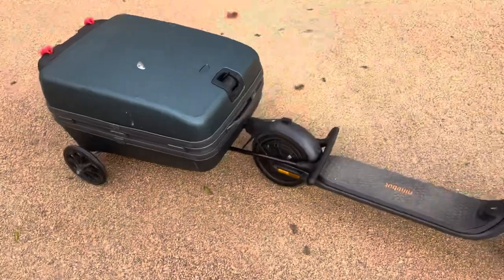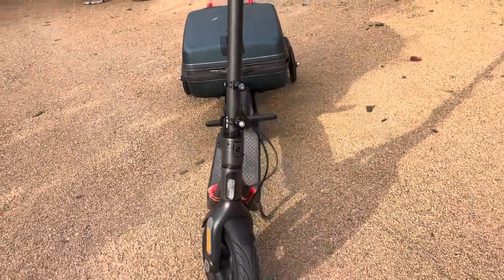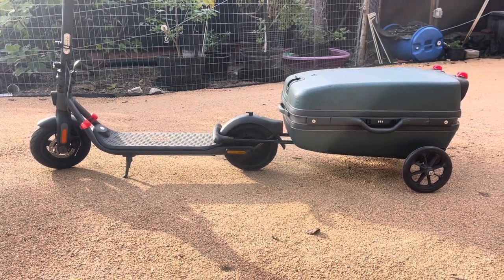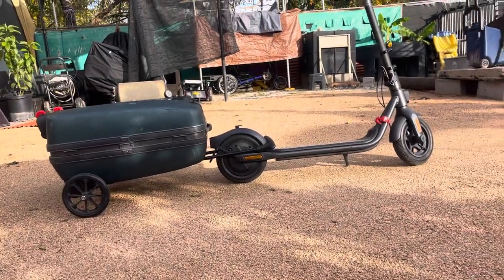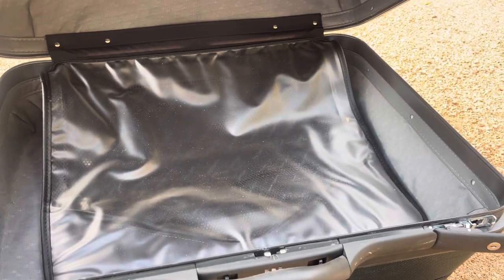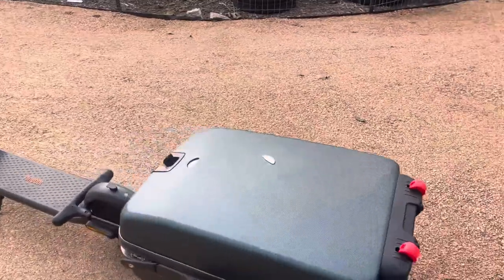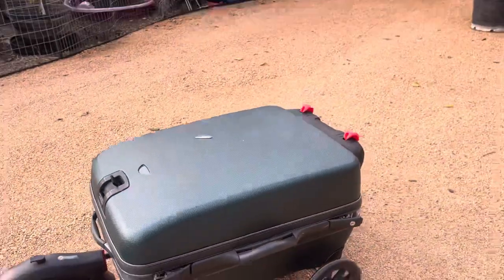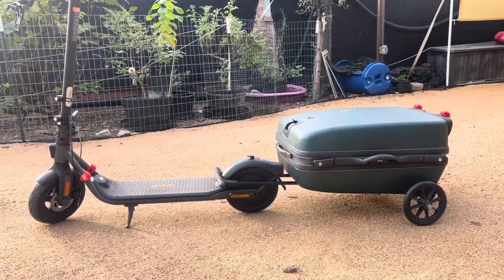Segway ninebot electric scooter trailer ￼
￼ Segway, nine bot electric scooter, trailer, homemade ￼